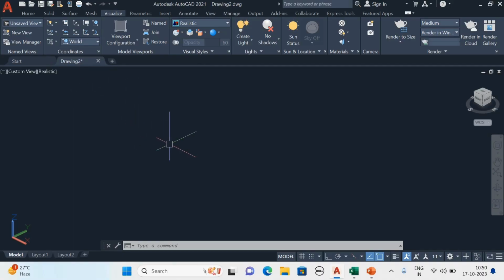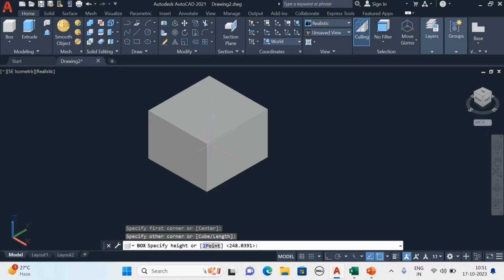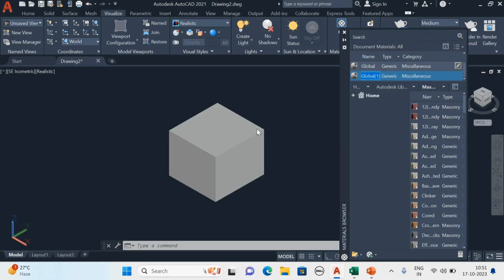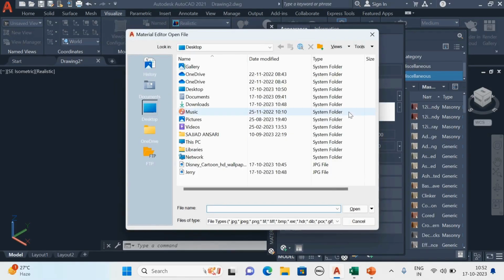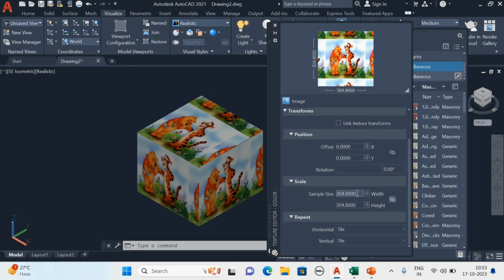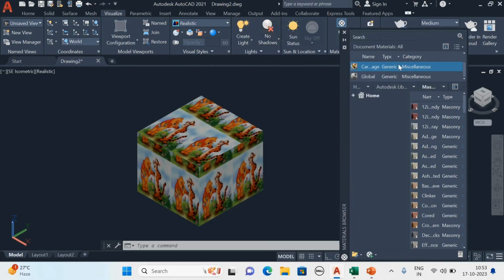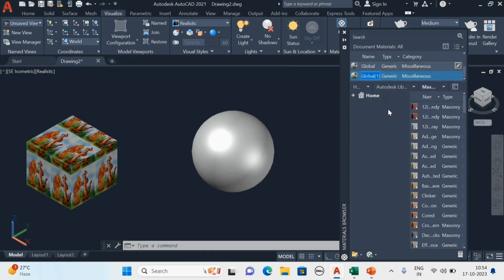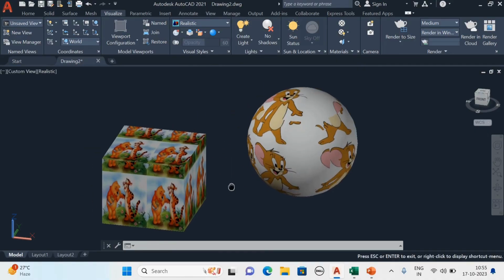Mapping Textures & Applying Images to 3D Objects in AutoCAD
Want to make your 3D models in AutoCAD look more realistic and professional? 🚀 In this video, we’ll show you step by step how to apply textures, images, and materials to your 3D objects.

👉 Learn how to use the MATERIALS, MAPS & RENDER tools in AutoCAD.
👉 Discover how to apply custom images, logos, and textures to walls, furniture, and objects.
👉 Perfect for students, architects, mechanical engineers, and designers who want to level up their AutoCAD 3D visualization skills.

✨ In this tutorial, you’ll understand:
🔹 What is Texture Mapping? 🎭
🔹 How to apply images to 3D objects 🖼️
🔹 Adjusting scale, rotation & placement of textures 📏
🔹 Rendering with realistic effects 🌟
🔹 Tips to make your projects presentation-ready 🎥